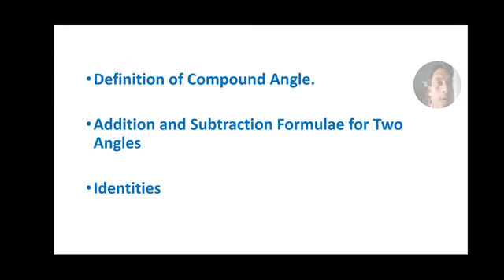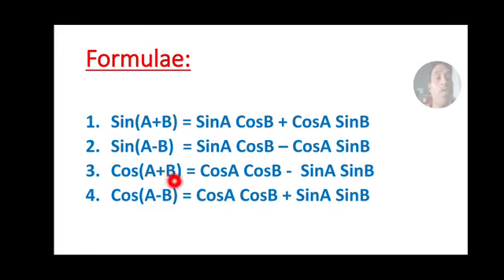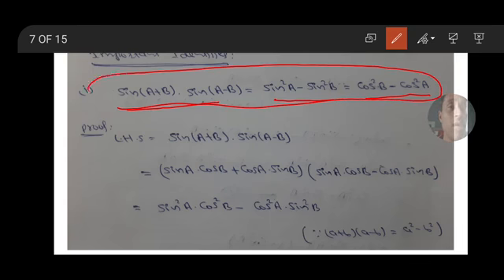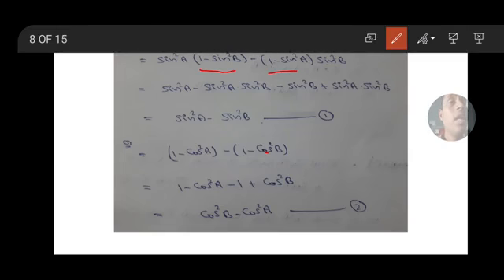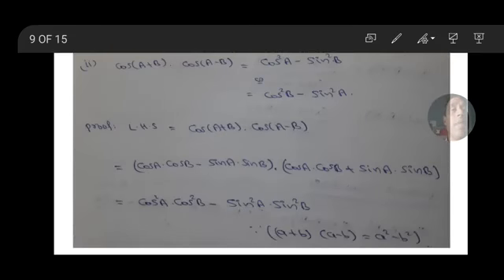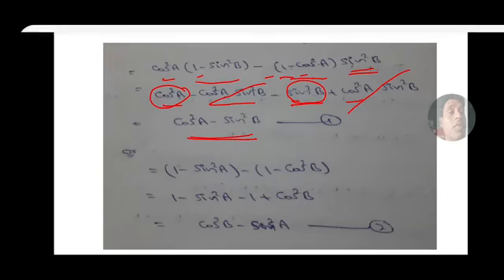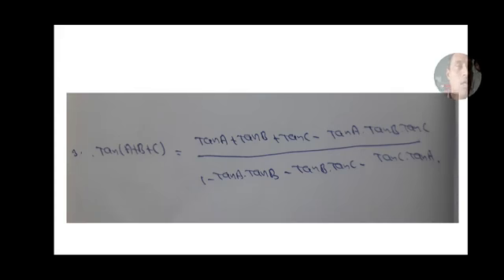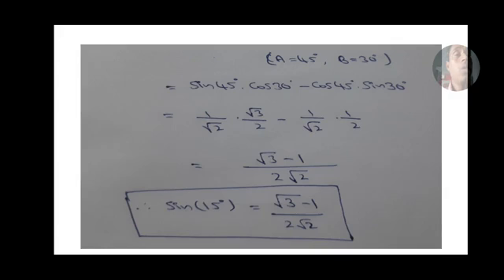Trigonometric Ratios of Compound Angles